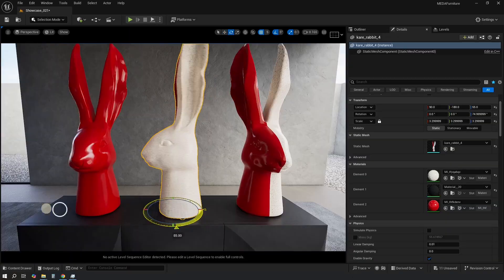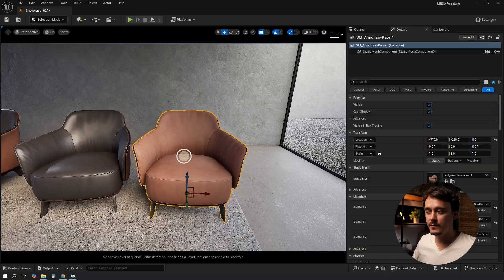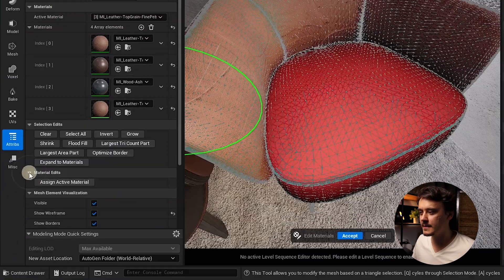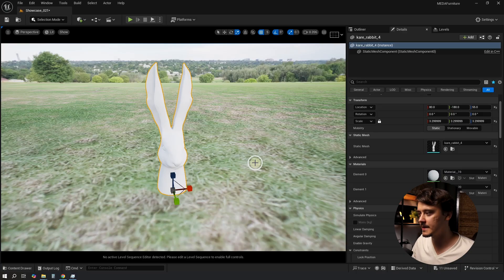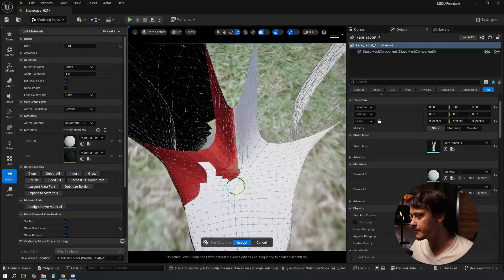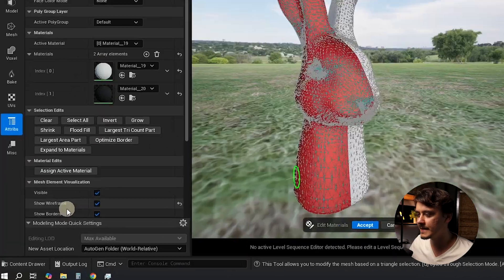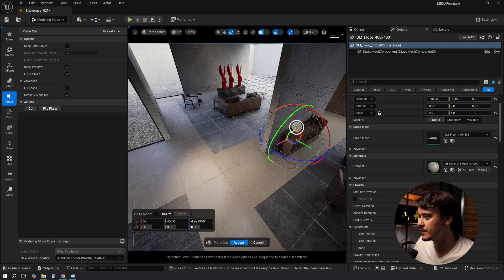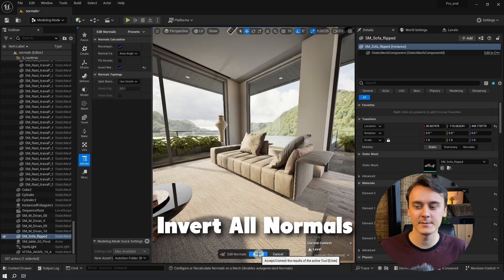How to Add Multiple Materials to One Object (3 Scenarios) | Unreal Engine 5 Tutorial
Learn how to add multiple materials to a single object in Unreal Engine!
We’ll start with a simple chair, split complex shapes like a rabbit, and even handle tricky cases where your mesh doesn’t have enough triangles.

Free Rabbit Model (you need to create an account to download it)

The CVAR to disable camera clipping
r.SetNearClipPlane

- Timestamps -
0:00 - Intro
0:26 - Case 1: Add Material to an Element
2:10 - Case 2: Split the Rabbit in the Middle
4:56 - Case 3: Not Enough Triangles